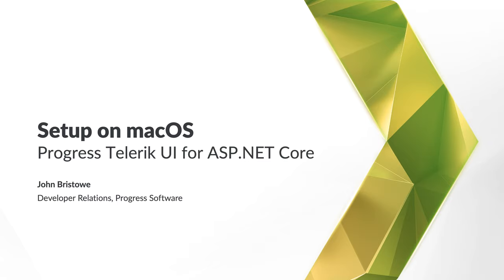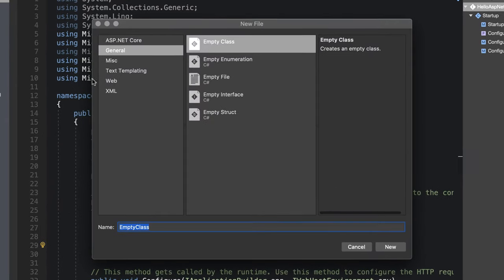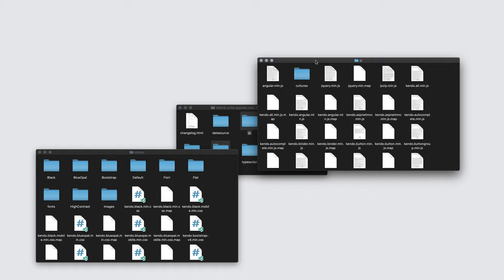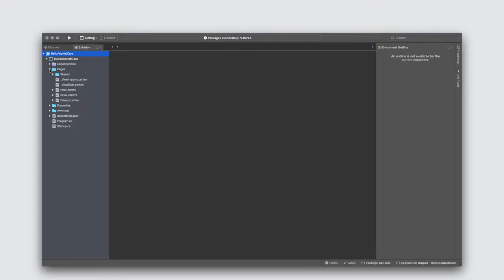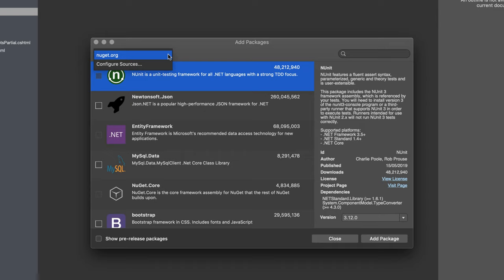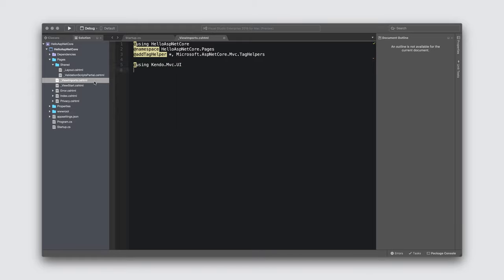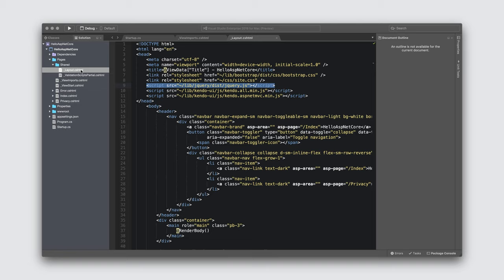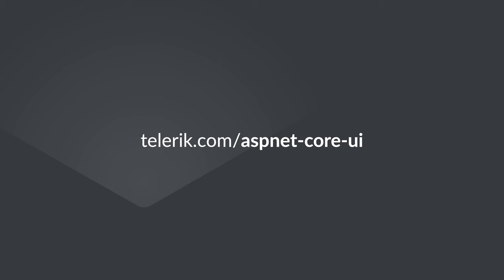Getting Started with Telerik UI for ASP.NET Core on macOS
In this video, we’ll review the setup of Telerik UI for ASP.NET Core for developers running macOS. This includes covering the installation of ASP.NET Core and Telerik UI for ASP.NET Core. We’ll then build out an example using Visual Studio for Mac.

Important Links

Telerik UI for ASP.NET Core

.NET Core and ASP.NET Core

Other Resources

• Trust the ASP.NET Core HTTPS Development Certificate on Windows and macOS

Credits

John Bristowe is a member of the Developer Relations team at Progress. He specializes in web and mobile app development.